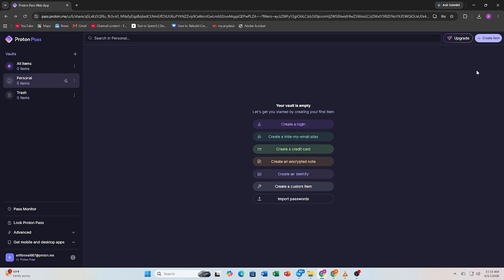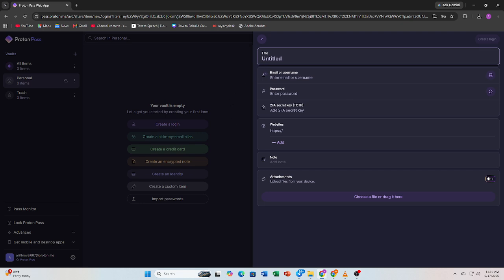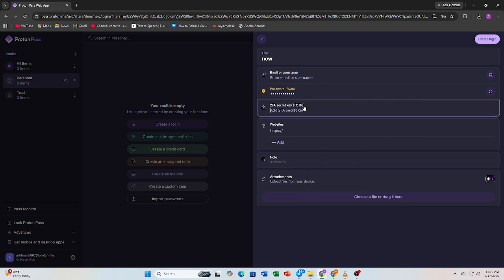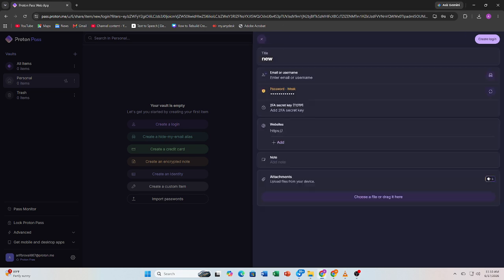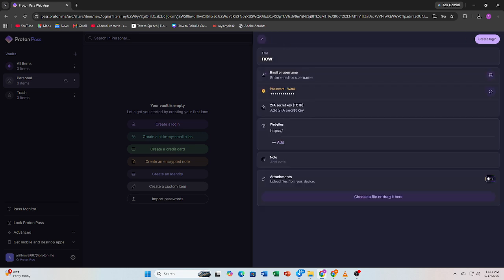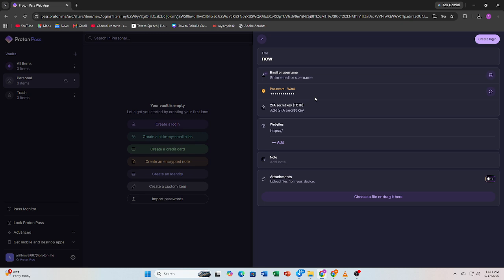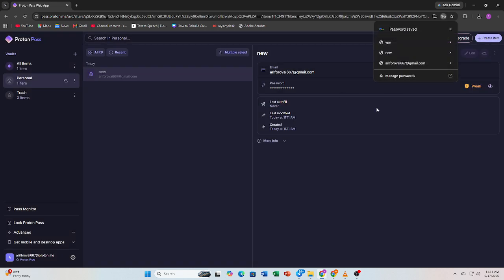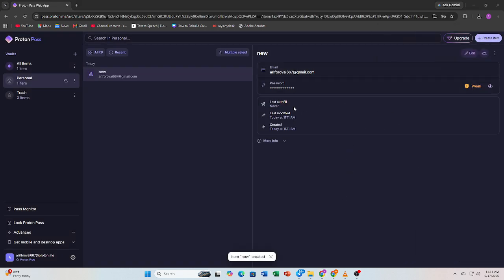How to Generate Strong Passwords in Proton Pass Full Guide 2026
Learn how to generate strong passwords in Proton Pass with this complete 2026 guide. This step-by-step tutorial explains how to use Proton Pass to create secure passwords, customize password strength settings, protect online accounts, and improve your overall cybersecurity. Learn how to generate unique passwords, adjust password length and complexity, create memorable passphrases, save credentials securely, and manage passwords across multiple devices. Discover best practices for account security, password management, data protection, and preventing unauthorized access. Whether you're a beginner, student, professional, business user, or privacy-focused user, this guide covers everything you need to know about generating strong passwords in Proton Pass in 2026.